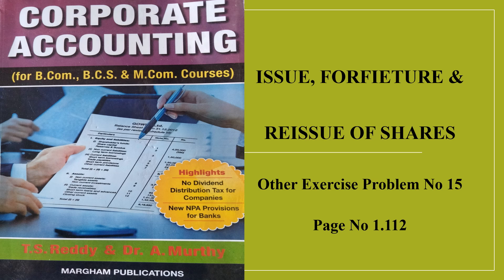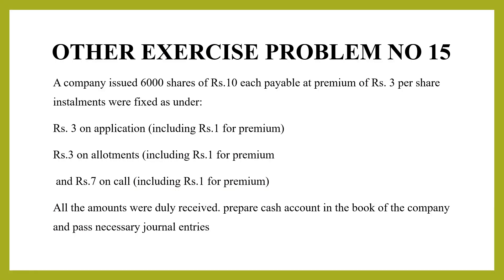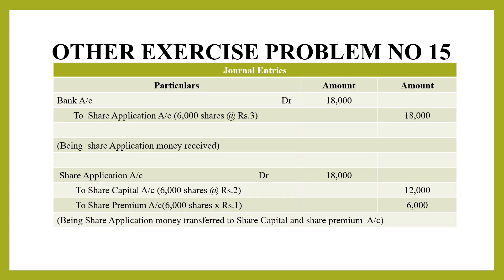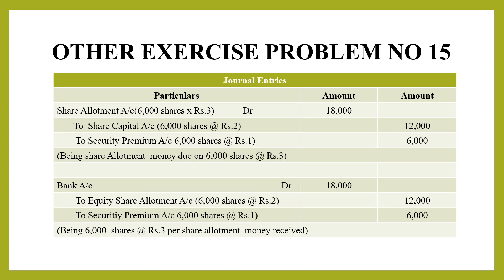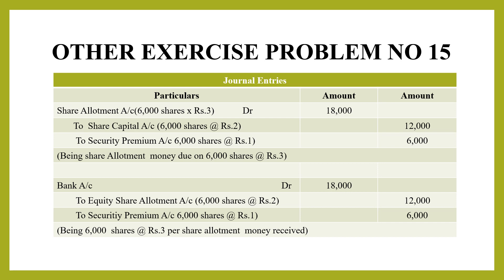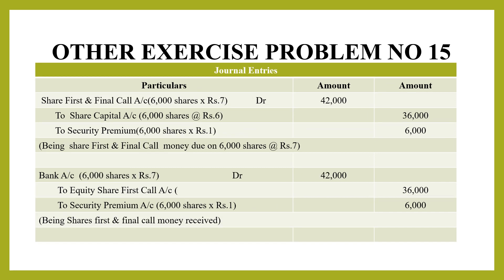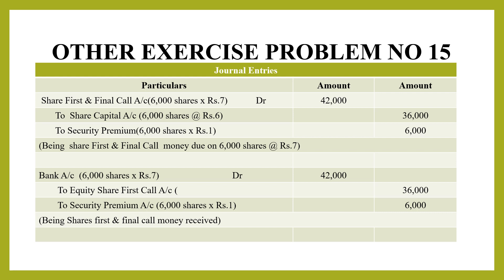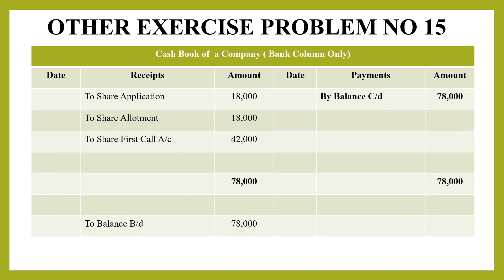Corporate Accounting : Issue Forfeiture & Re-issue of Shares Other Exercise Problem No 15